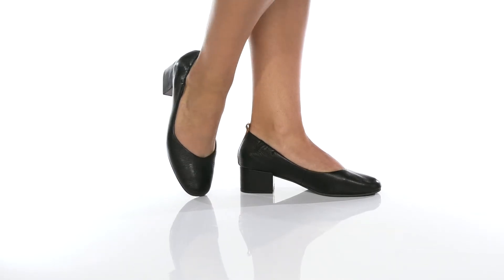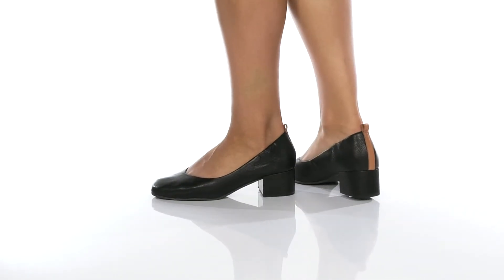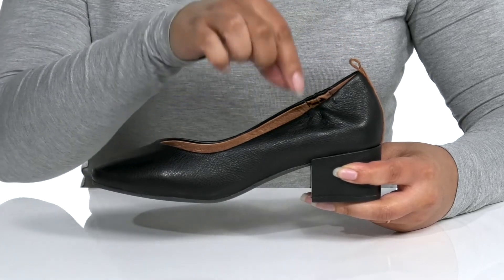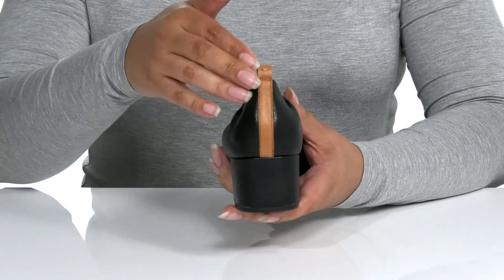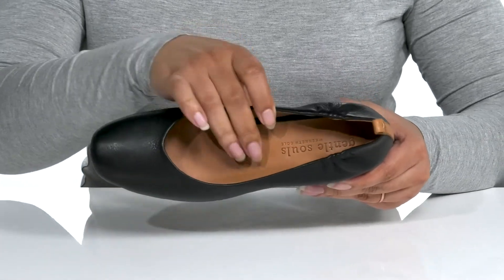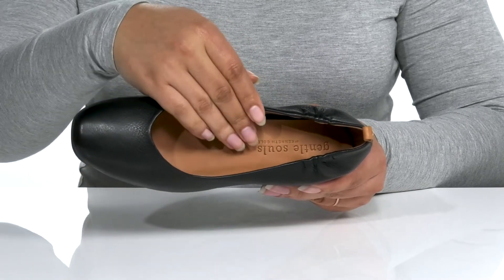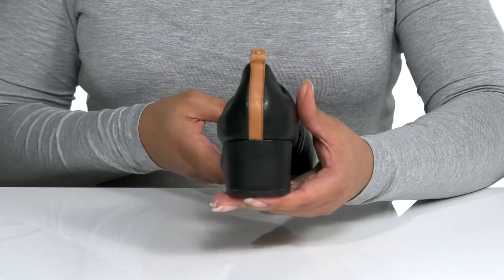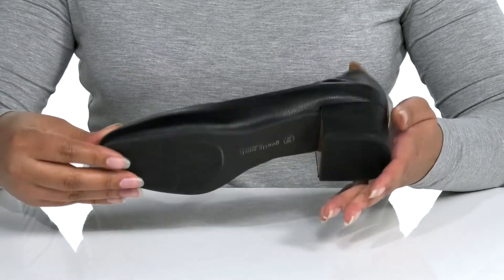Gentle Souls by Kenneth Cole Ella Pump SKU: 9392265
Add a lift to your look with the Gentle Souls&reg; by Kenneth Cole Ella Pump featuring a classic pull-on style pump finished in genuine leather with a well bedded footbed for all day wear.
Man-made footbed and outsole.
Imported.